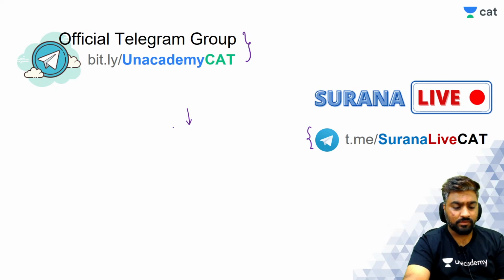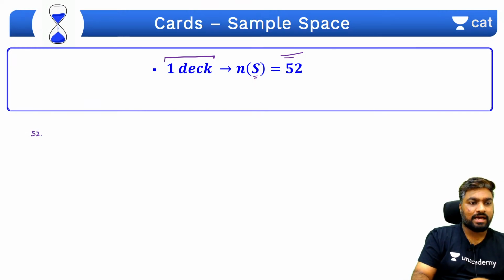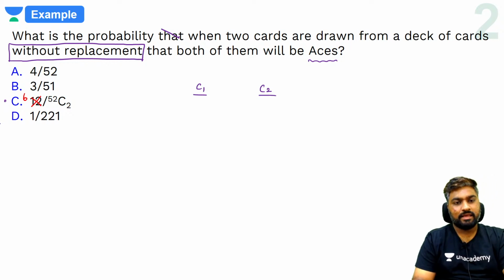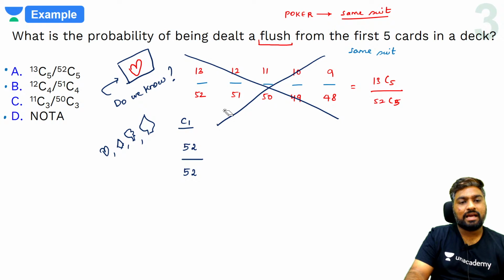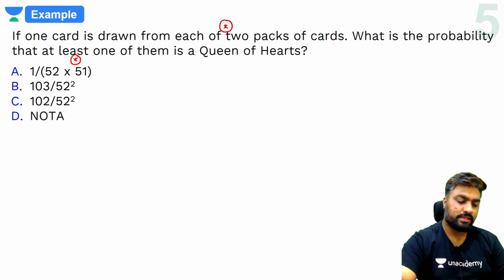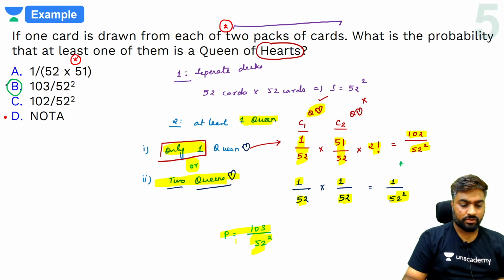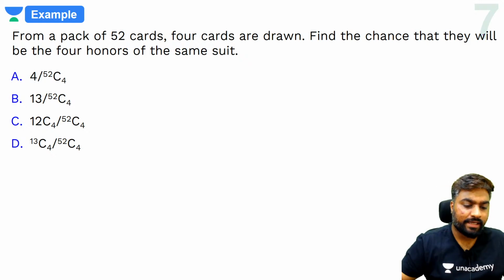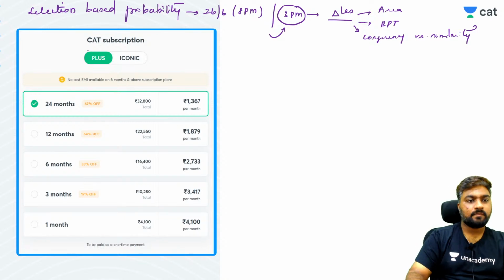Probability - Card Based L4 l Propel Batch l Quantitative Ability l CAT 2021 l Amit Sir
Checkout our latest offerings In this session, Mr. Amit Surana will be teaching about Probability - Card Based from Quantitative Aptitude for CAT 2021.

Probability is one of the advanced concepts tested in the Modern Math section of tests like CAT, XAT, IPMAT, and other management entrance tests.

Unacademy Subscription Benefits:
1. Learn from your favourite Educator
2. Dedicated DOUBT sessions
3. One Subscription, Unlimited Access
4. Real time interaction with Educators
5. You can ask doubts in live class
6. Limited students
7. Download the videos & watch offline

Get the GATE & ESE Iconic Advantage:
1. Personal Coach
2. Study Planner & Bi-weekly Reviews
3. Dedicated Doubt Clearing Space
4. Personalized Test Analysis
5. Study Booster Sessions
6. Preparatory Study Material
7. All the Unacademy Subscription Benefits